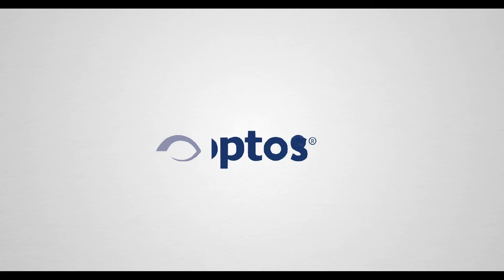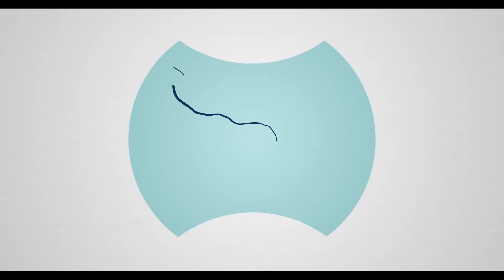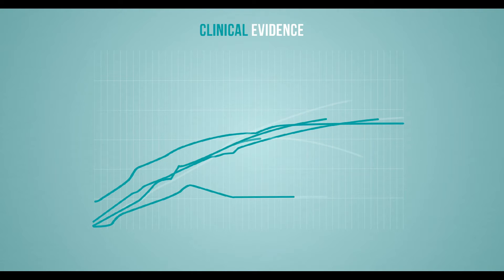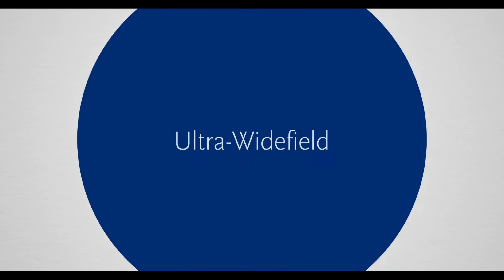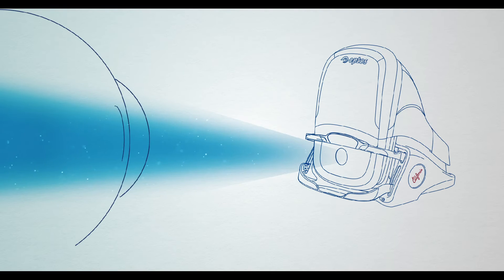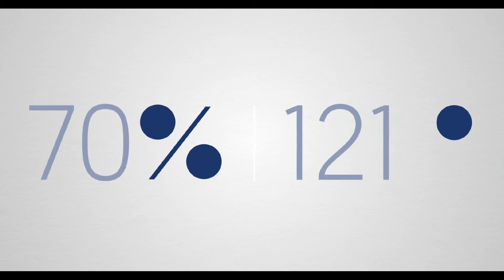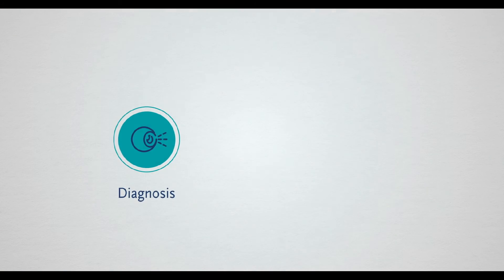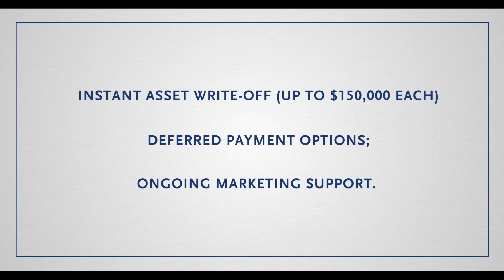Optos California - ICG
Optos California is a Scanning Laser Ophthalmoscope which can scan 82% of the retina in a single capture. This is the only 200 degree Ultra Wide Field retina laser scanner. It is non-mydriatic and painless which results the best multilayer retinal scan for examination. It supports RG, AF, FA and ICG image modalities.